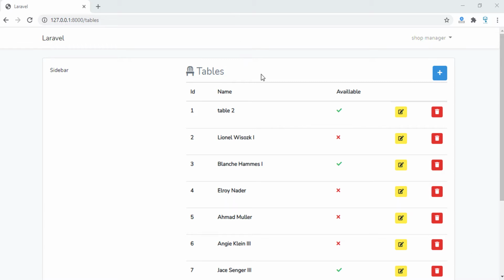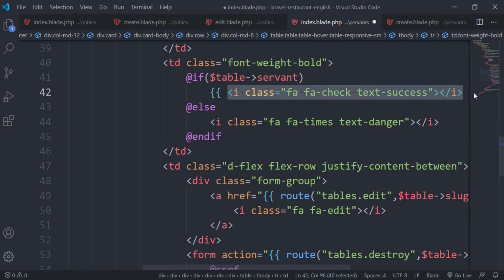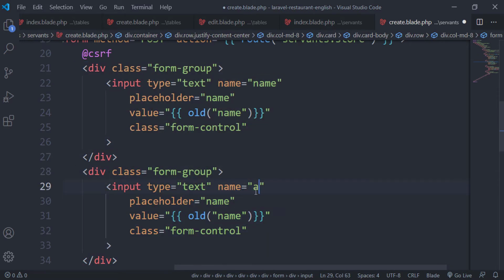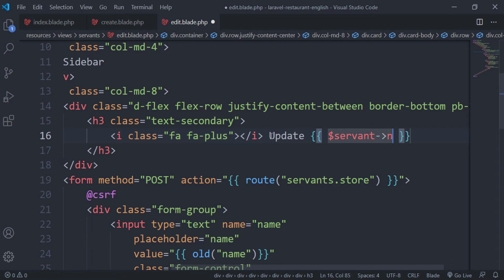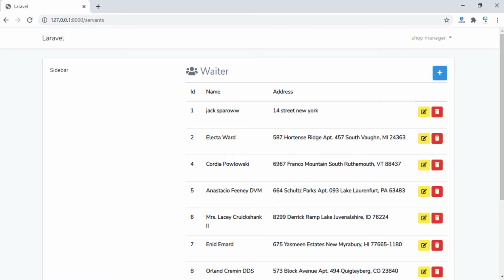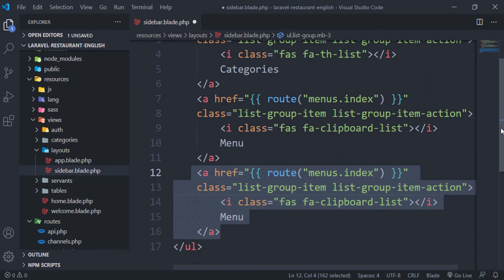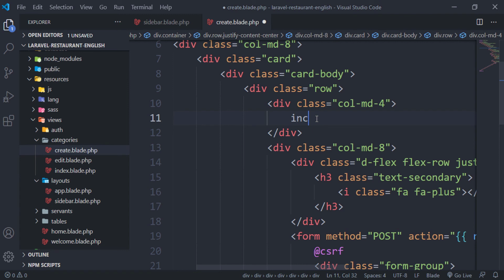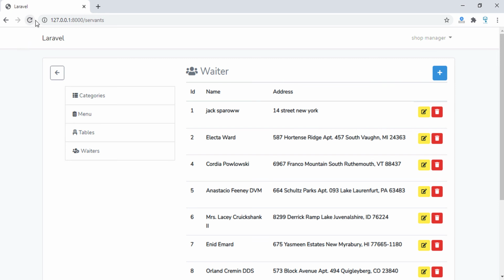Laravel Restaurant Management System -8- (create update & delete waiter)